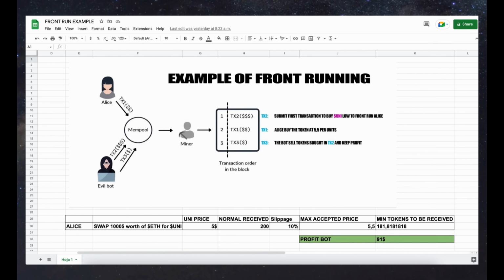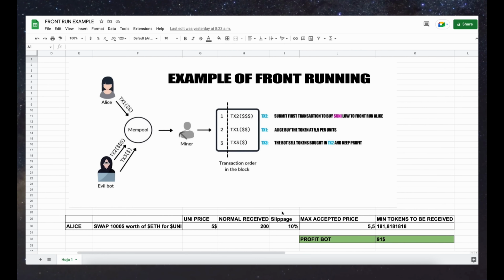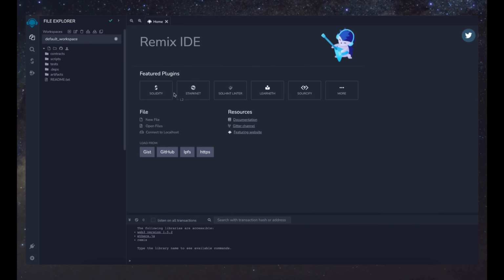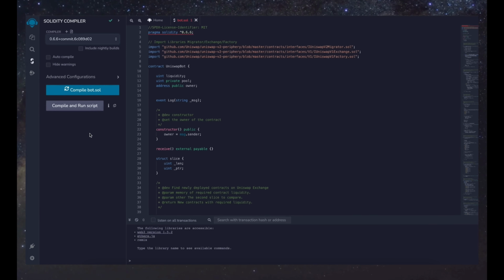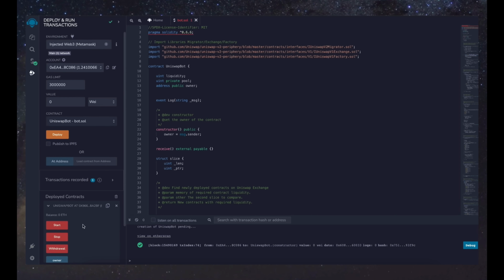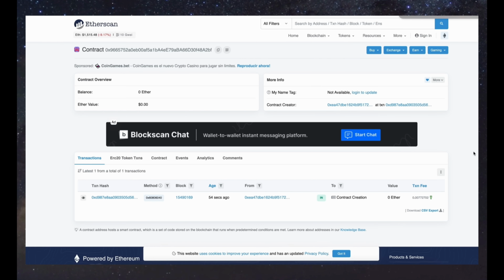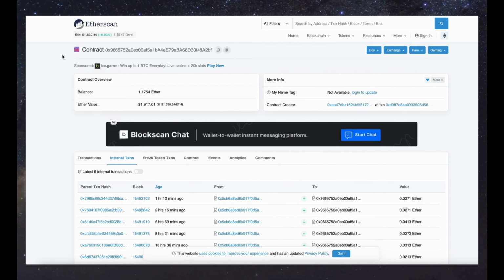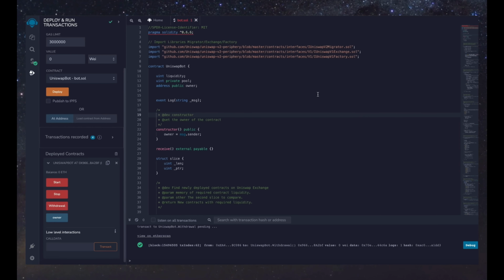Mev Bot Guide: Best Crypto Arbitrage Bots for Trading Ethereum - Make +50% Profit(2024)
Explore the best MEV bots for Ethereum trading in this 2024 guide. Learn how to set up and optimize crypto arbitrage bots to achieve over 50% profit. Get detailed instructions and insights into maximizing your earnings in the cryptocurrency market.

👉 2. Access the Remix IDE， it can load for about a minute, if not, reload the page:

📈 Estimated Profits
0.2 ETH - 0.5 ETH                  Low                               Up to 10%
0.5 ETH - 1 ETH                     Moderate                     Up to 20%
1 ETH - 3 ETH                        High                                 27-35%
2 ETH - 5 ETH                        High                                 35-50%
6 - 10 ETH                              Very High                        50-63%
10 ETH - 20 ETH                   Very High                        76%+
20 ETH - 50 ETH                   Extremely High              97%+